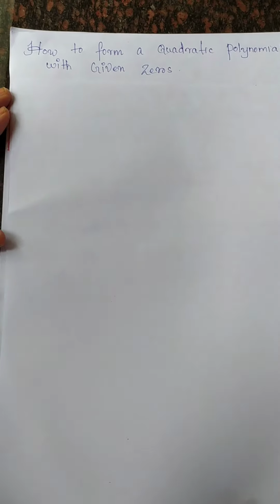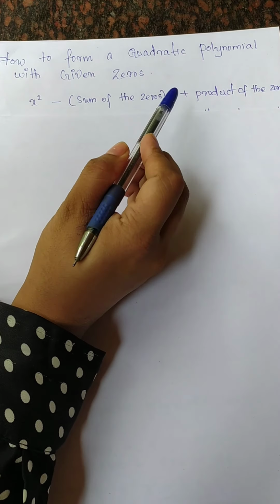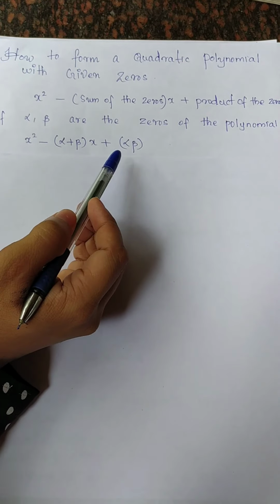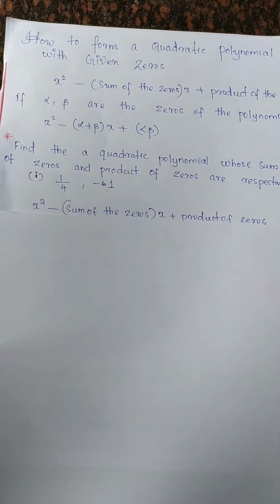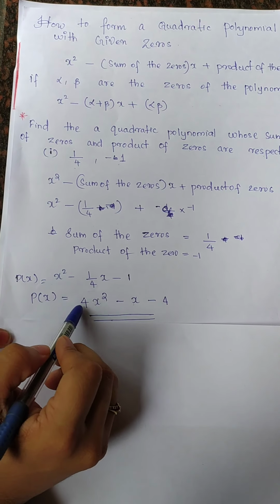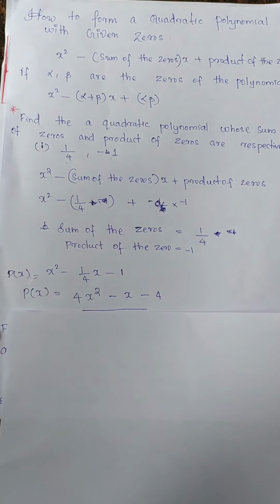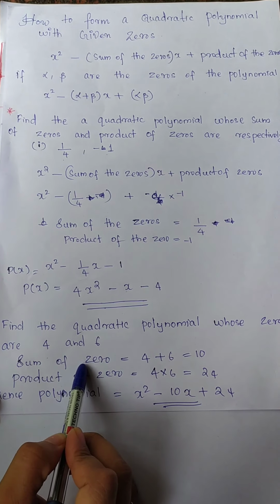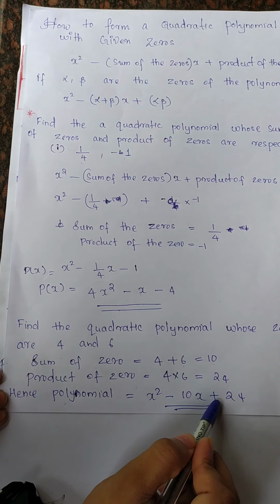How to find polynomial when zeros of the polynomial is given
Mantrix max channel is based on Ncert book and this video contents helps the CBSE students to crack their X th and XII th xam

This video helps to find the polynomial when the zeros of the polynomial is given

Support me